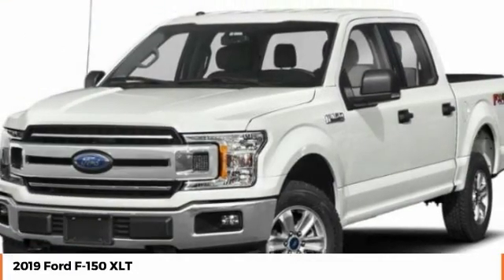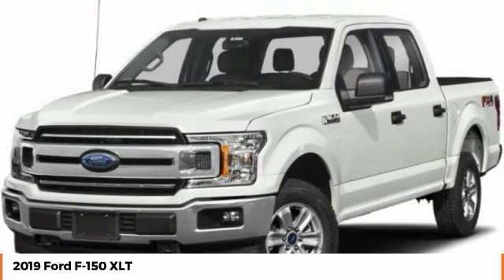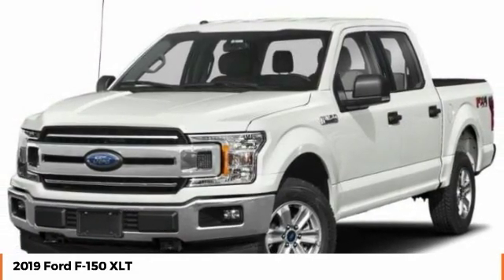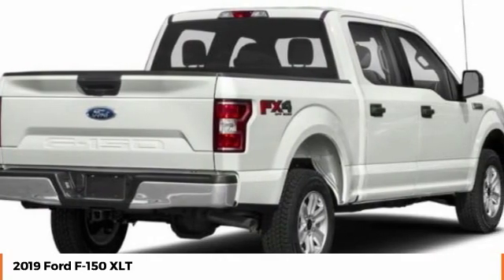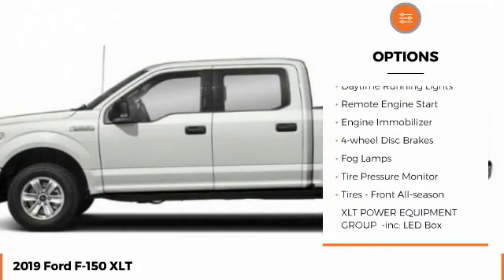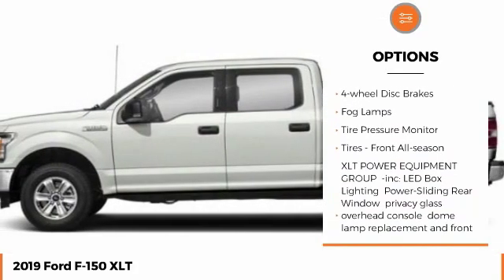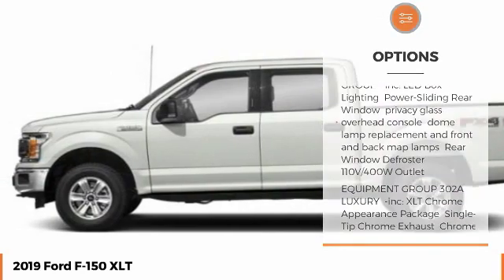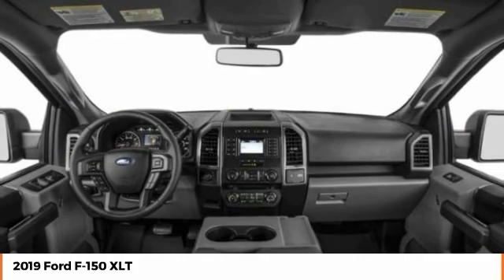2019 Ford F-150 XLT New T8569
Looking for the right crew cab pickup? Today could be your lucky day. this 2019 Ford F-150 could be yours.